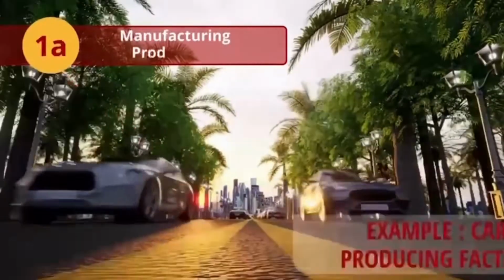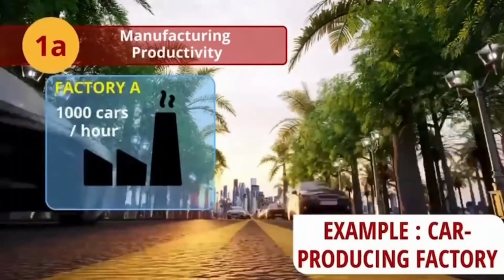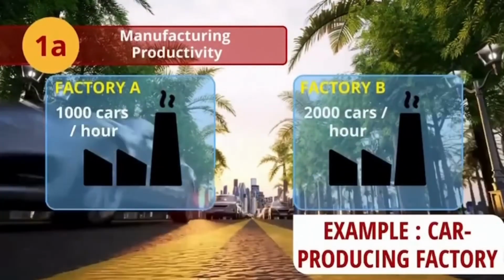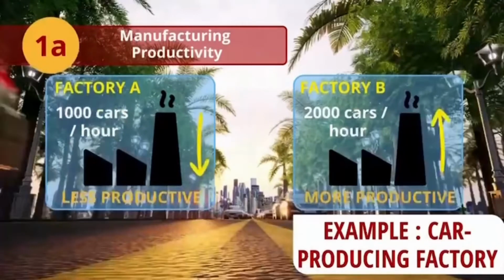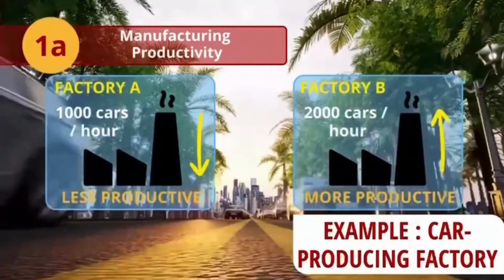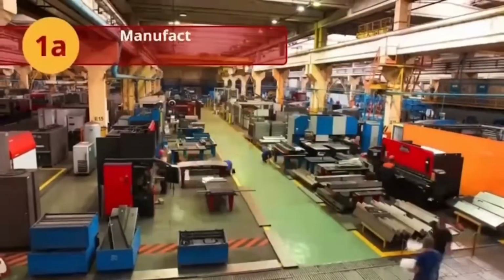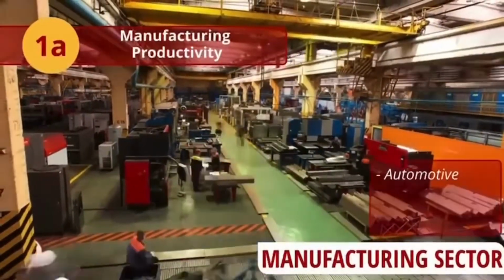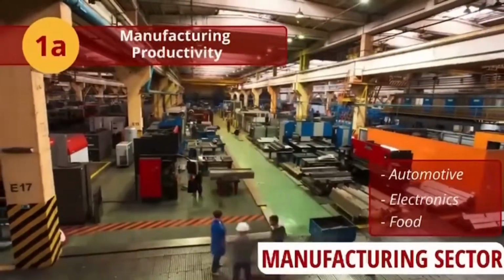Productivity in manufacturing and non-manufacturing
In this video we will understand both types of productivity. It illustrates examples on productivity in manufacturing and non -manufacturing industry. The importance of productivity also shown in the video.